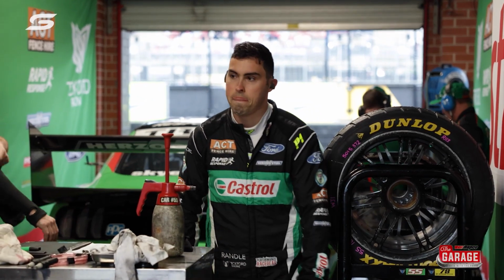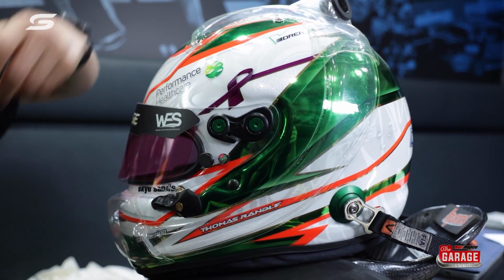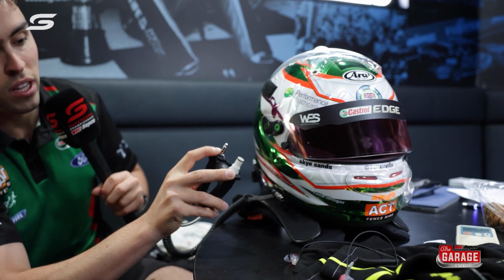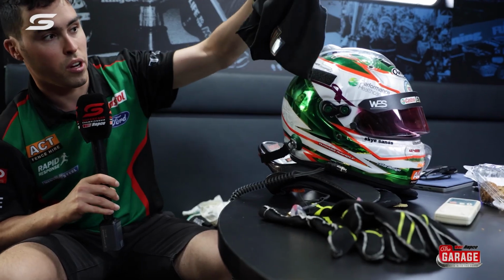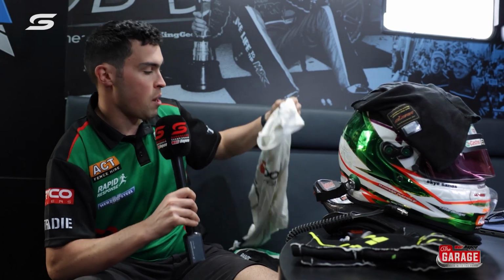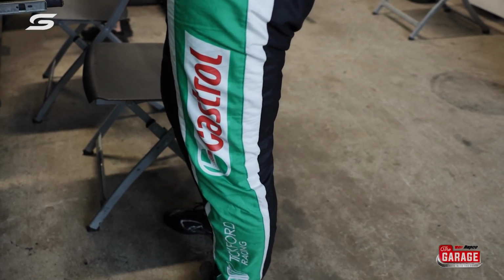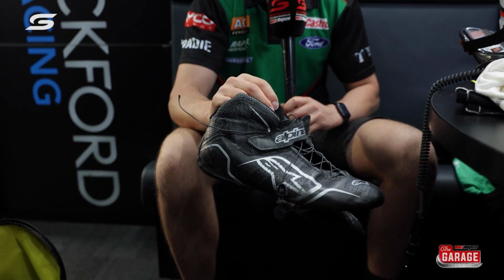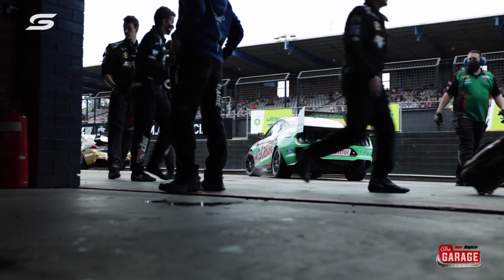What's in a racing driver's kit bag - BP Ultimate Sydney SuperSprint | Supercars 2021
Ever wonder what a Supercars driver takes to the track? Tickford wildcard Thomas Randle unboxes his bag to show you what a typical driver brings.